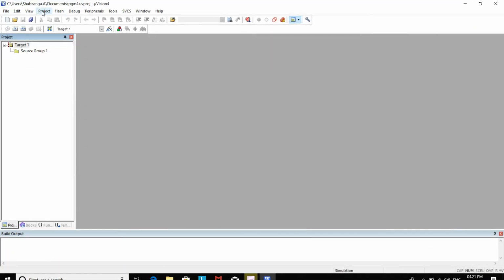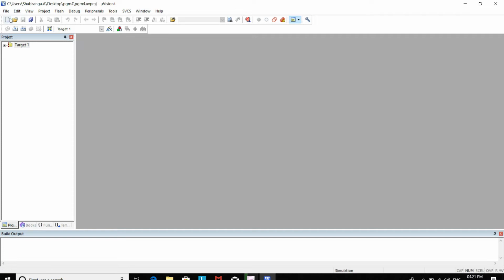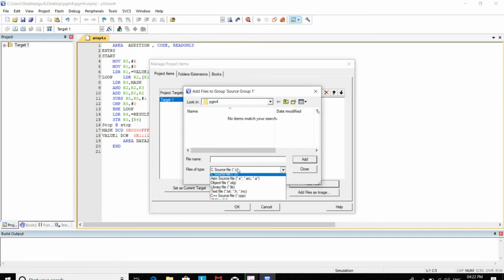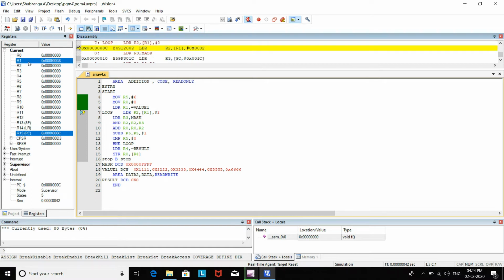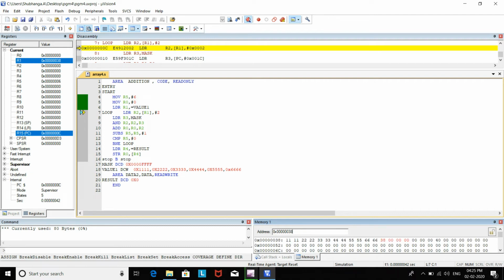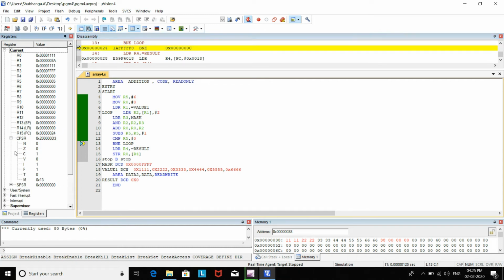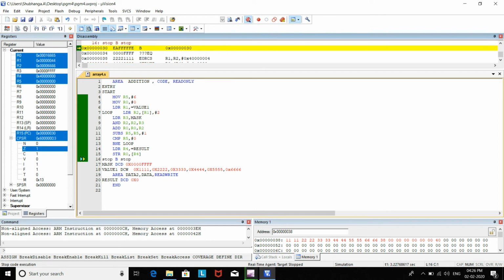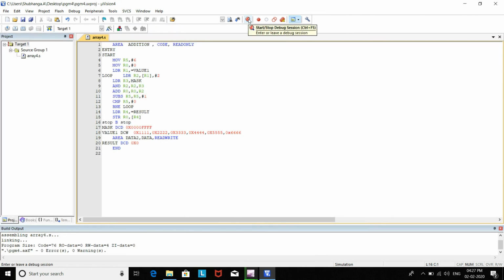Addition of elements in an array | Part 2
A program in assembly language using Keil to find the sum of 16-bit numbers stored in an array.